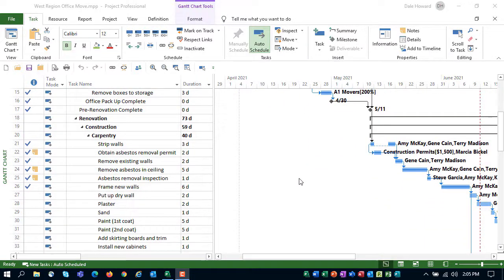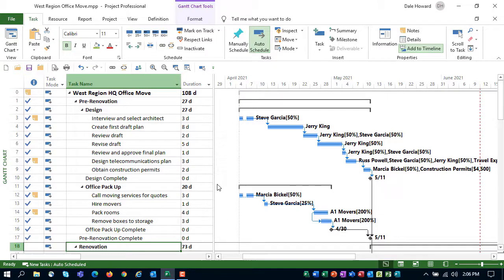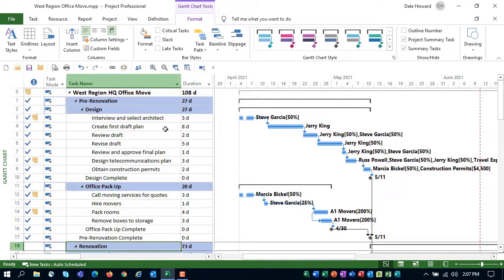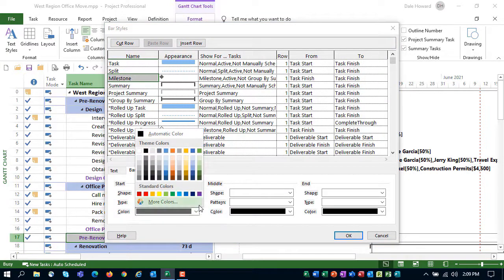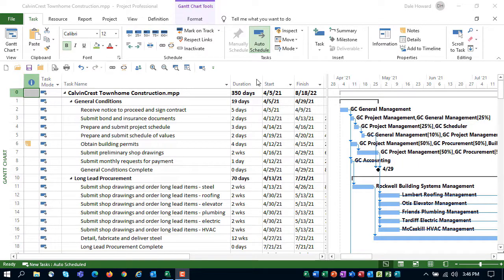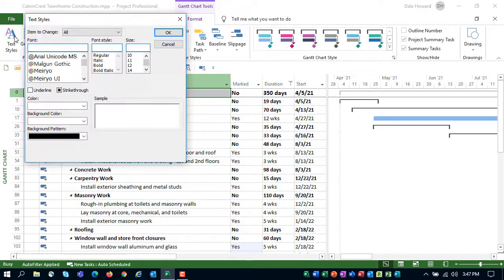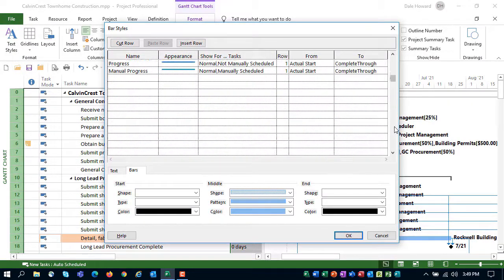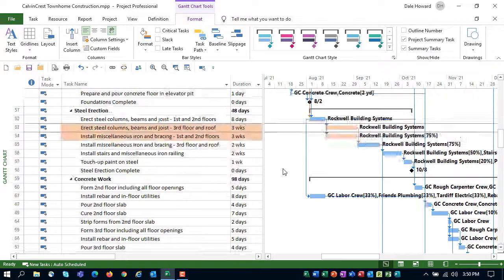Tips and Tricks for Microsoft Project Session 2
In this set of Tips and Tricks, learn how to use textiles to provide automatic cell background formatting and font formatting